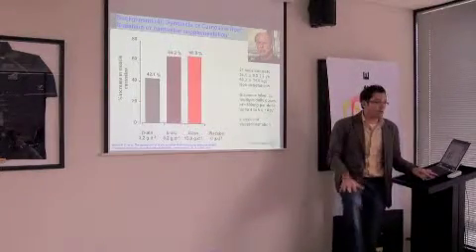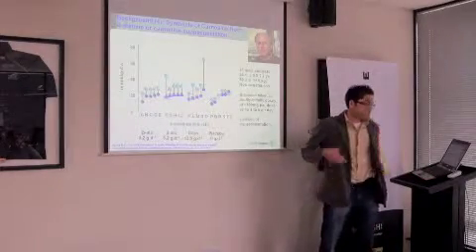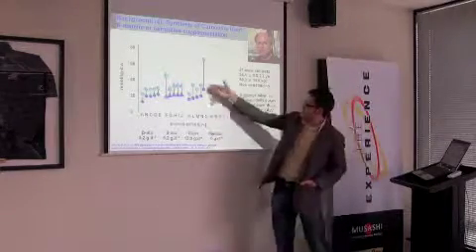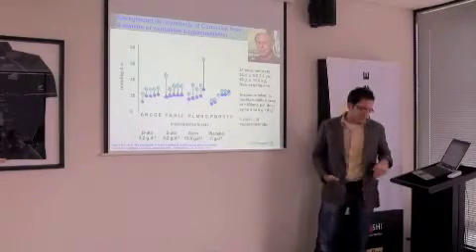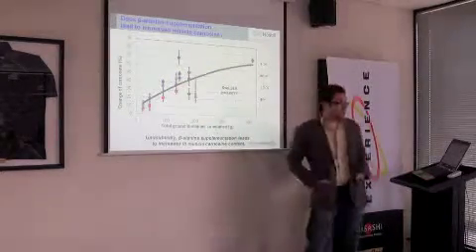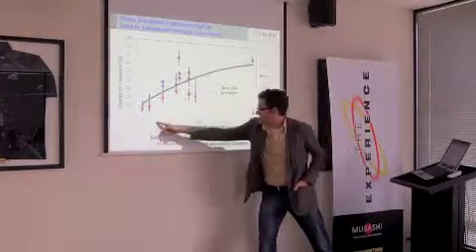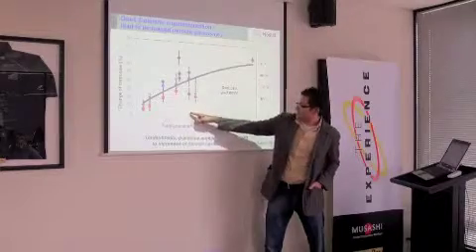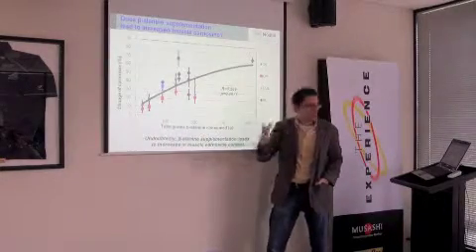A Guide to Beta-Alanine Part 4 Does Beta-Alanine Work?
Dr Trent Stellingwerff PhD is a sports scientist at the Nestle Research Centre in Vevey, Switzerland. Trent presents an overview of the latest sports supplement to hit the market,  Beta-Alanine.

Touted as the next big thing since Creatine, Dr Trent takes us through the thinking behind Beta-Alanine and the associated studies that show the impact of Beta-Alanine on performance.

In this video filmed at Musashi HQ, Dr Trent speaks about the numerous studies that have been completed in the last 4 years since the introduction of Beta-Alanine exploring the question does Beta-Alanine work?